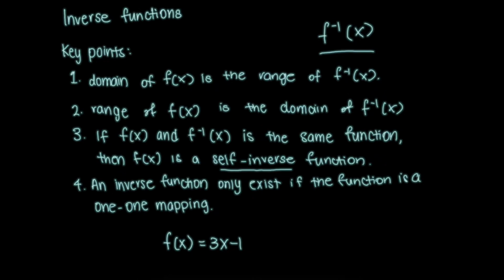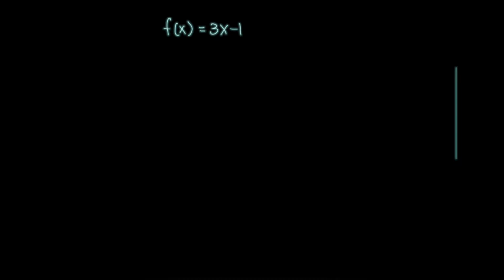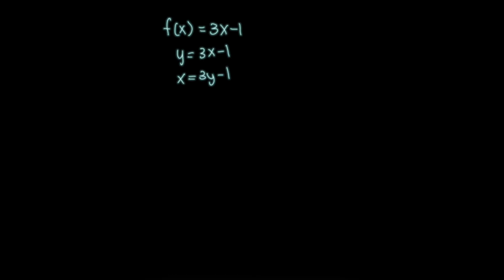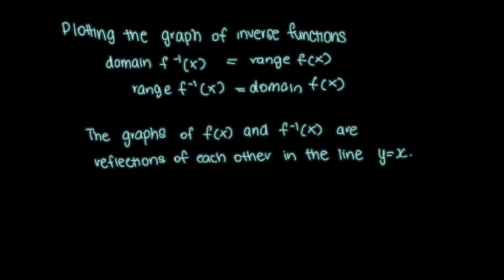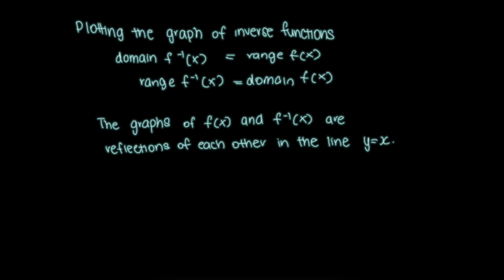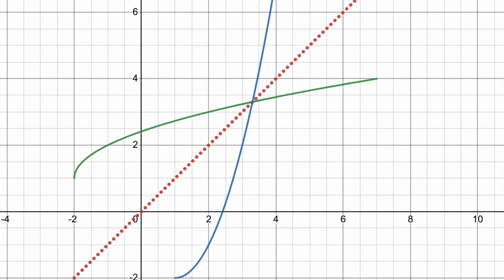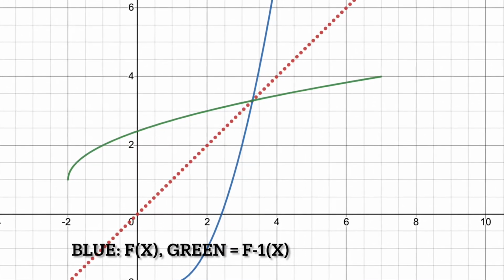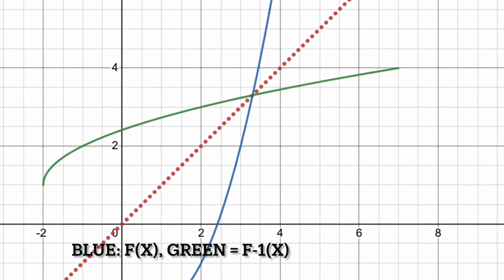2.3 and 2.4 Inverse functions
This video teaches about inverse functions and their plotting.